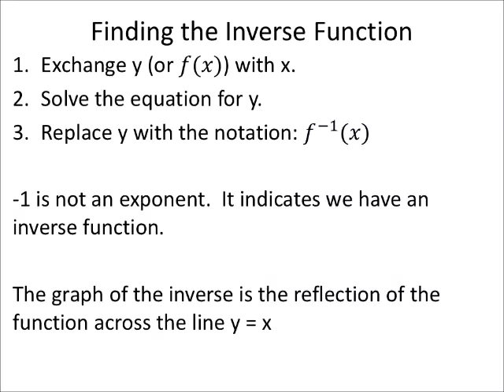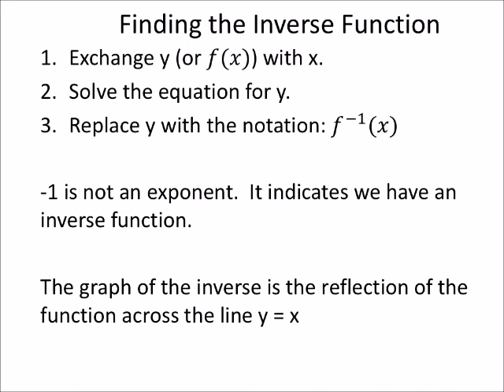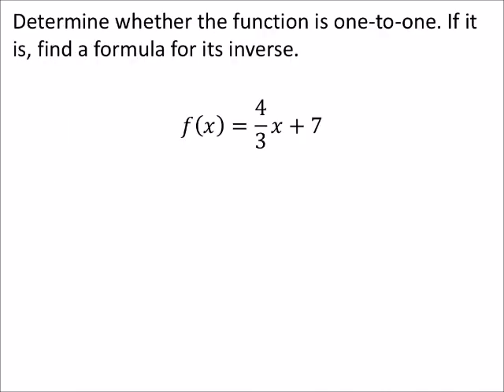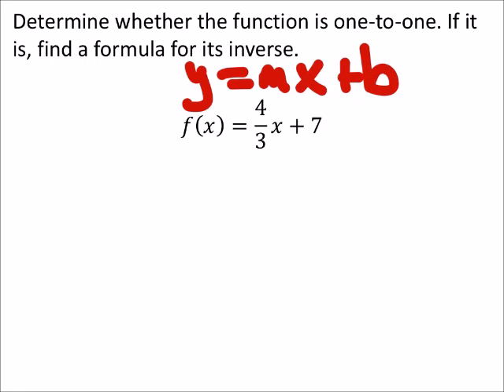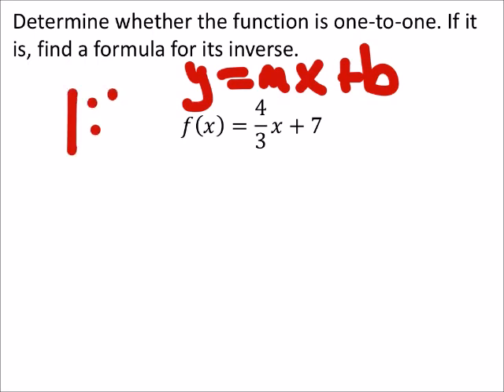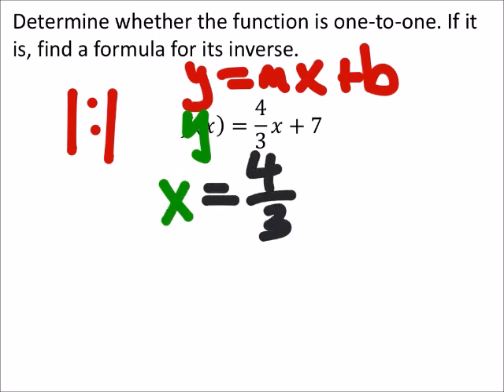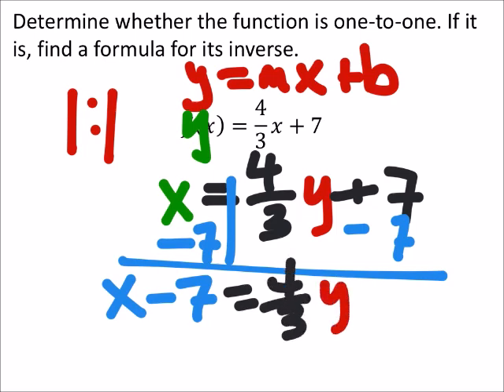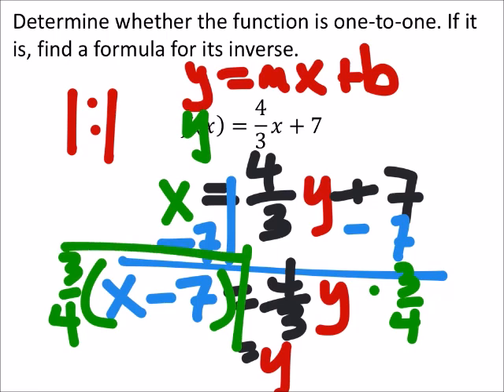How to Find an Inverse Function: The Basics and an Example (a MATH 1010 Problem)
The problem:
Determine whether the function is one-to-one. If it is, find a formula for its inverse.

𝑓(𝑥)=4/3 𝑥+7

The solution:
𝑜𝑛𝑒−𝑡𝑜−𝑜𝑛𝑒;𝑓^(−1) (𝑥)=3/4(𝑥−7)